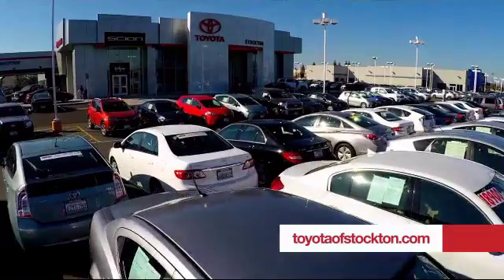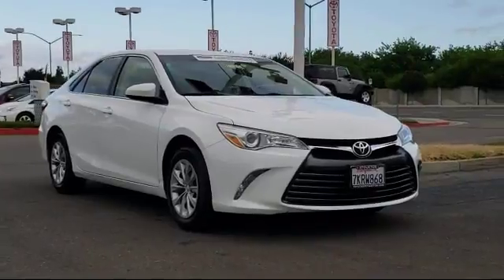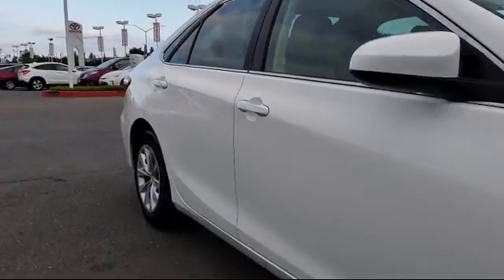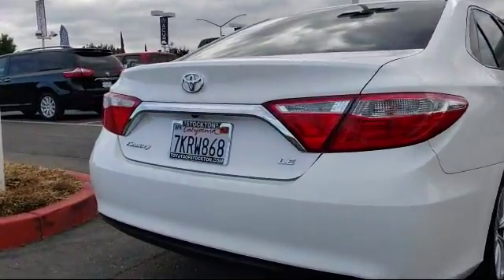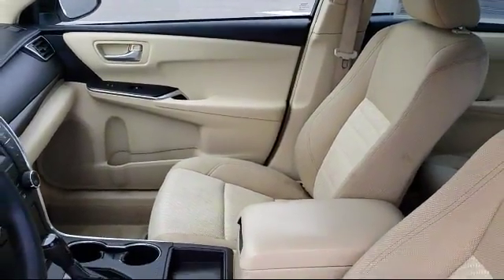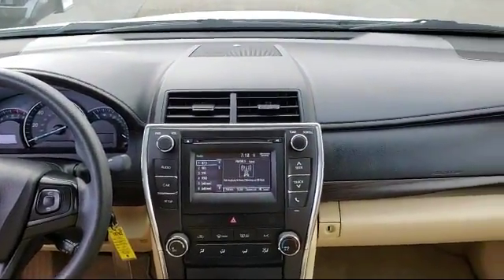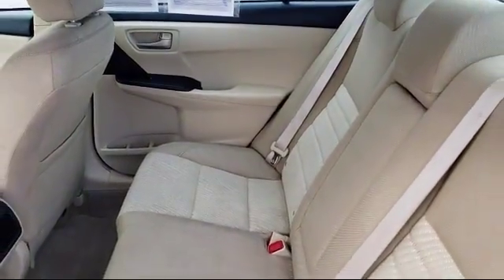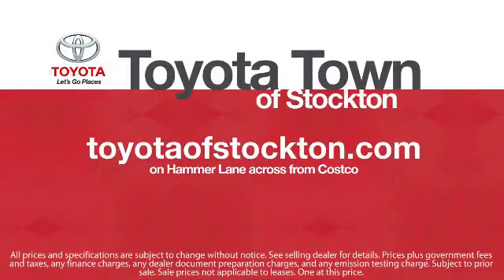2015 Toyota Camry Sedan LE Stockton Lodi Manteca Sacramento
2015 Toyota Camry Sedan LE Stock Number: 16763 Vin:4T4BF1FK5FR465124 .

Toyota Town
2150 E. Hammer Lane